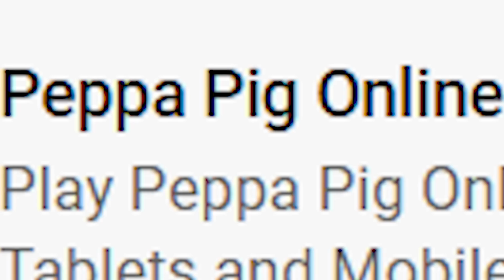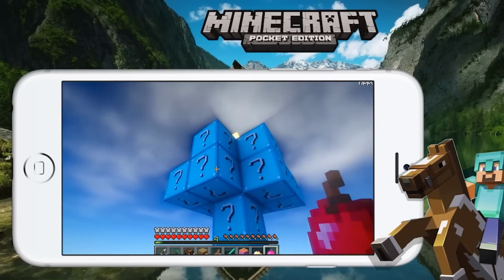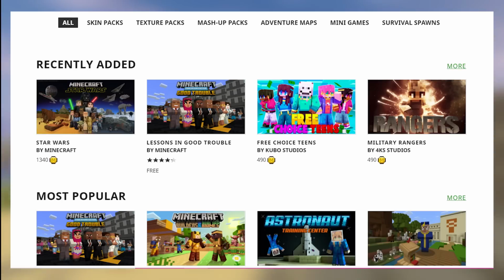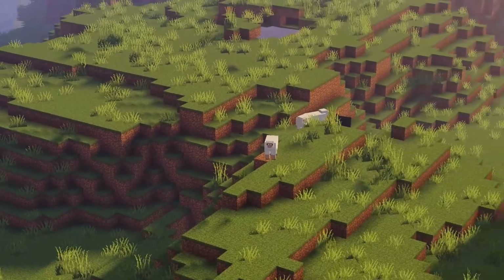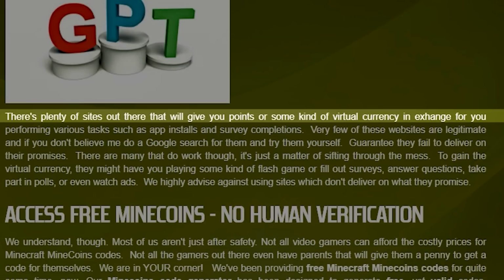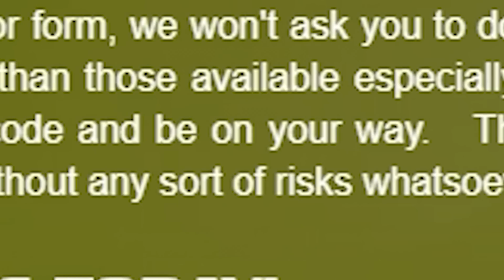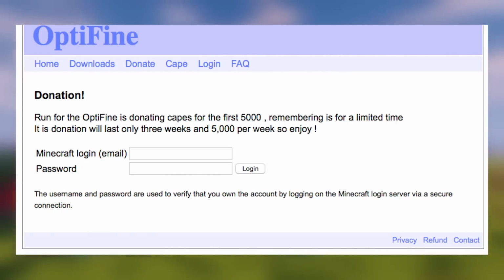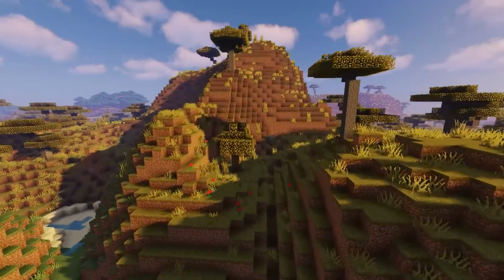The Corrupt World of Minecraft Scammers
Minecraft Scammers are destroying society block by block.

▼ CREDIT ▼

►Outro Segment Music
Artist: Jacob Tillberg
Song: Broken
Artist: Harris Heller
Song: Cutting Raindrops
Song: Neon Renegade
Song: The Color of Happiness
Song: Fly Me High

Artist: Lakey Inspired
Song: Electric
Song: Chill day

►Minecraft Info
Version: 1.16.4
Server I was on: mc.hypixel.net (Hypixel)
Resource Pack: faithful 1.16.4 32x
Shaders: Sildurs Vibrant Lite, Sildurs Vibrant Medium
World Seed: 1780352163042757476